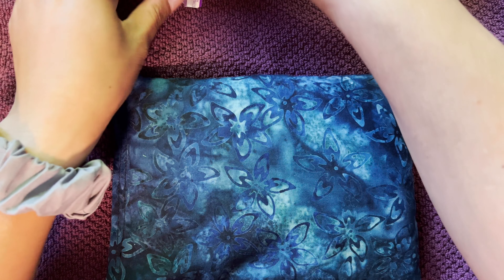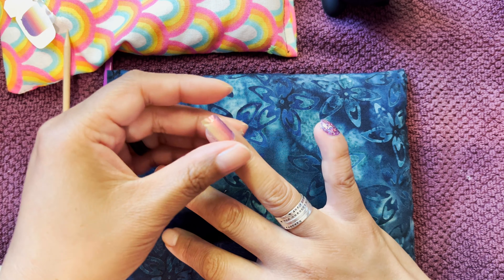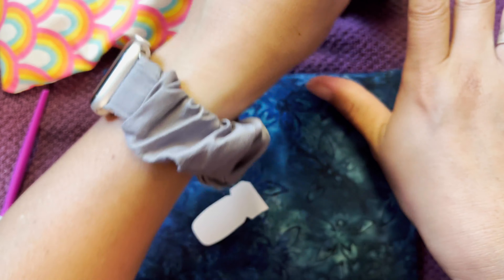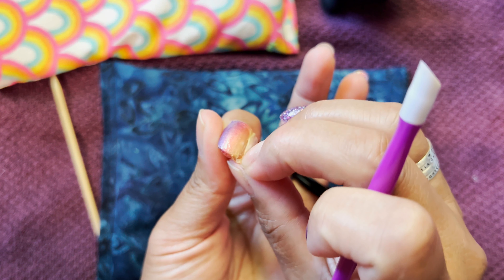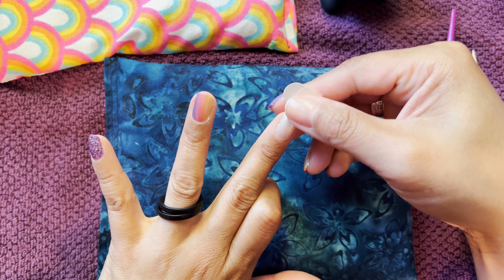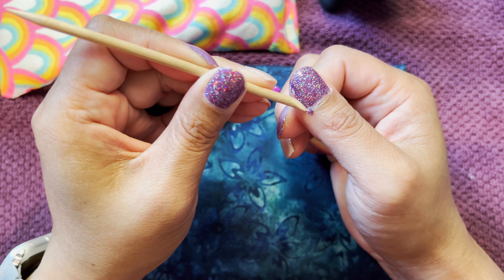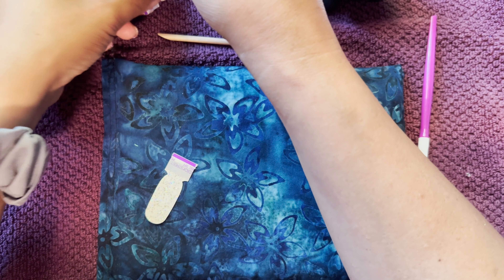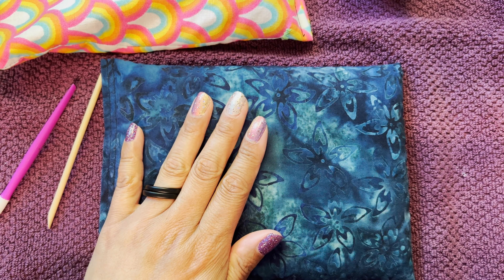My first sideways ombre mani was a success!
I did my first sideways ombre using Crack of Dawn, Everyday is Sparkling, Tie the Knot and Champagne Sugar!